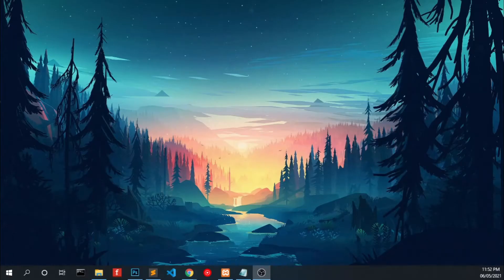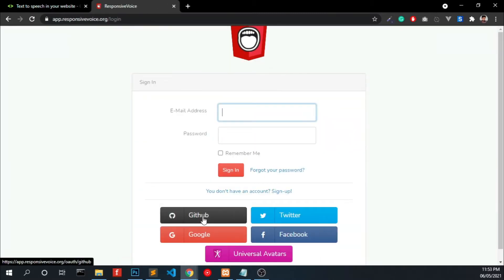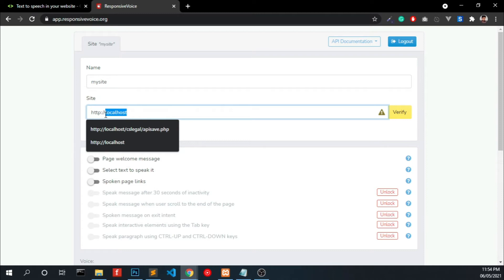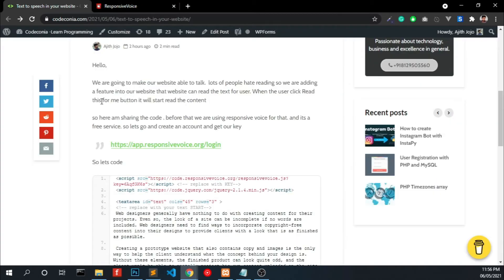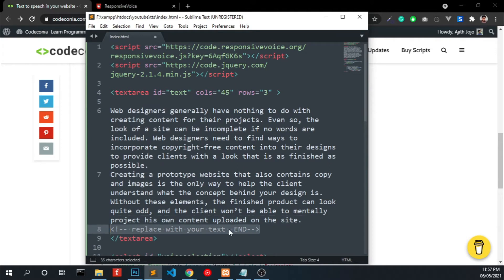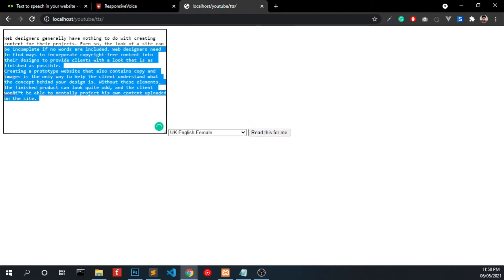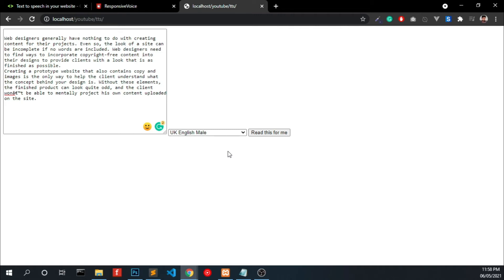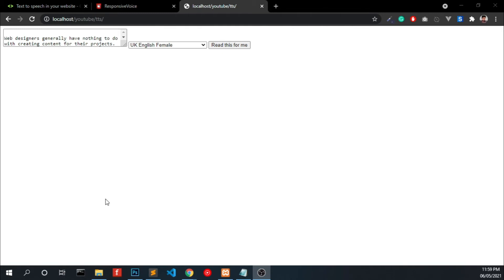How To Enable Text To Speech In Your Website - TTS In Website In 5 Minutes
How to make a Talking website , website read selected text
to make Website Read Content for You using TTS - Make Your Website like a Robot. This will read the selected text for you
Text to speech system in your website